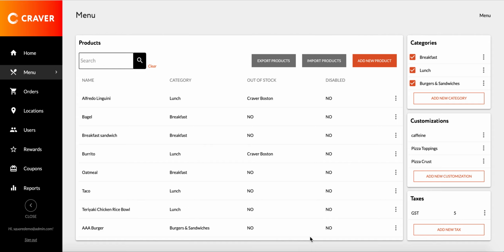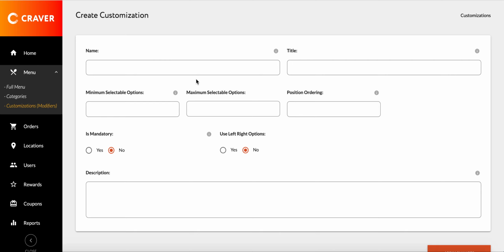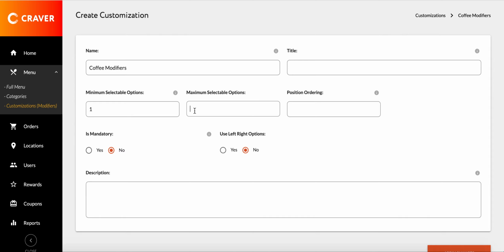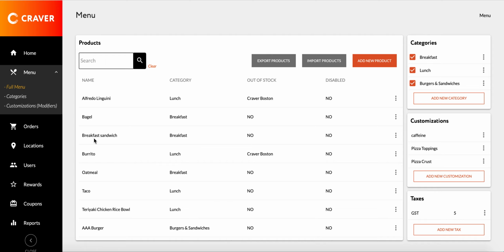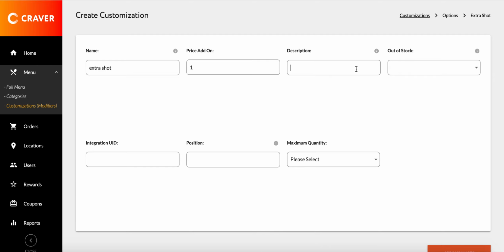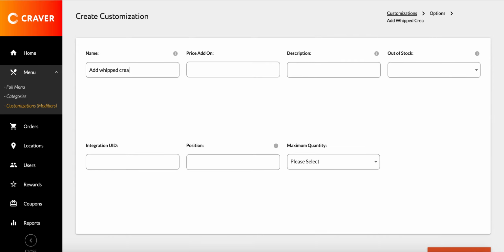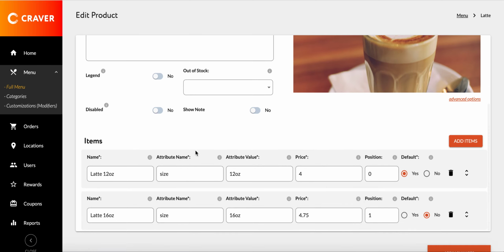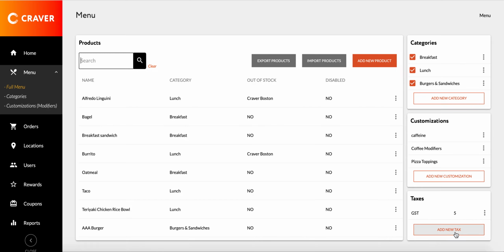Craver Admin - How to create new customizations and attach them to products (New)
This video shows you how to create new customizations (modifiers) and attach them to products in your menu.